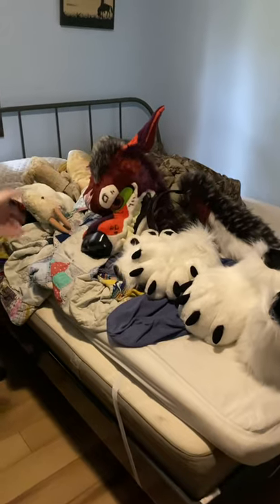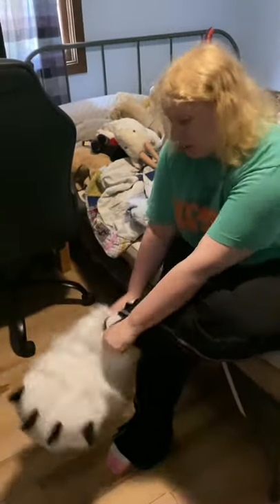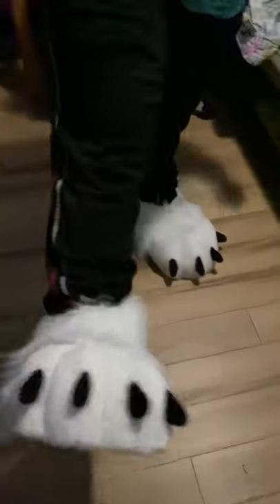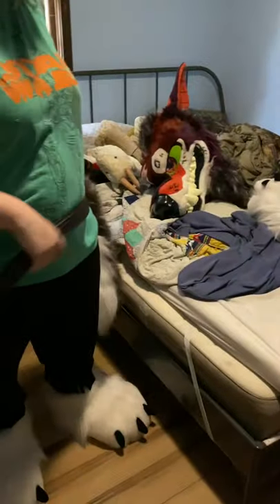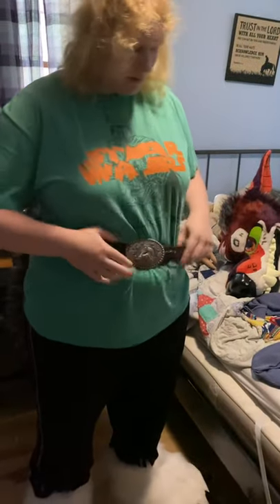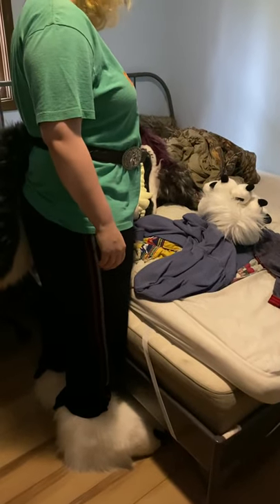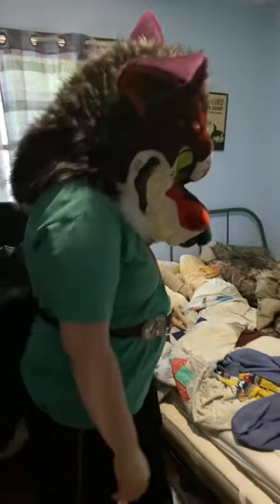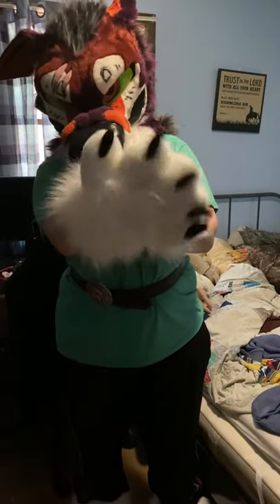Suiting up in fursuit, vlad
I try on vlad today